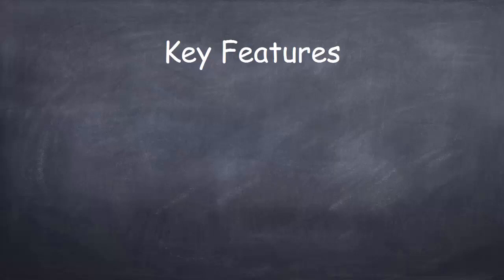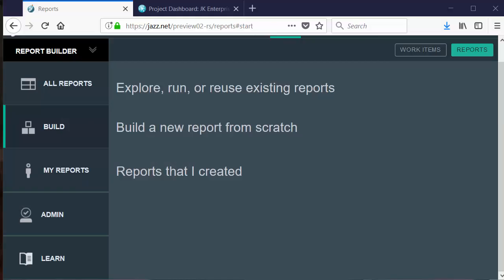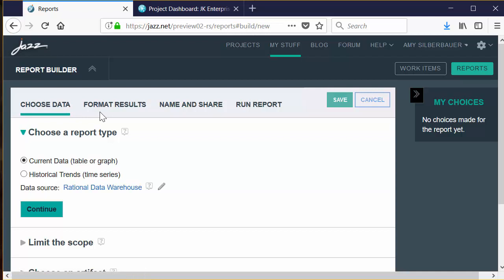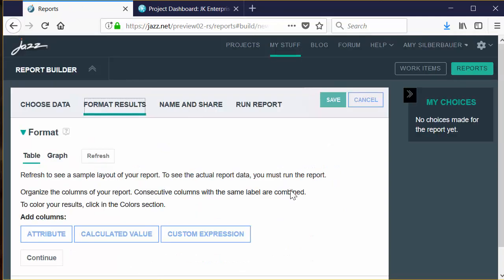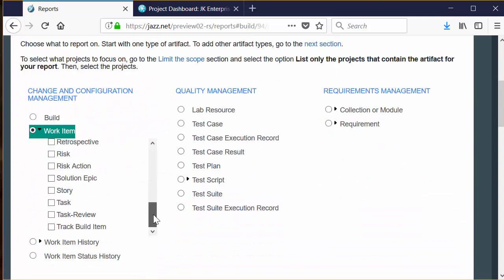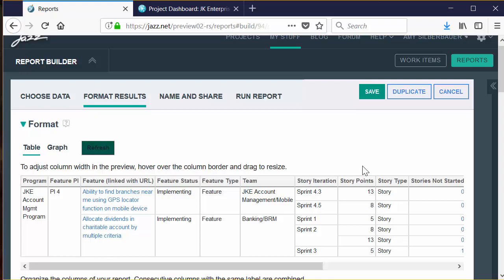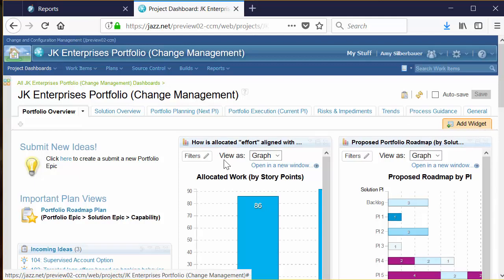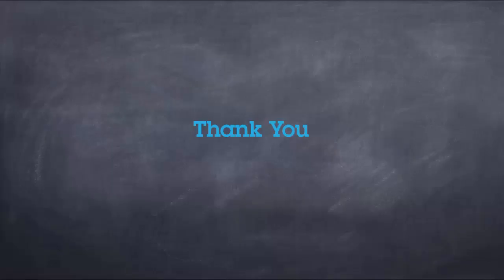Jazz Reporting Service Overview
See how you can use Jazz Reporting Service (JRS) to quickly and easily consolidate data across IBM Rational Collaborative Lifecycle Management (CLM) and other tools. JRS is included in CLM, as well as in the IBM Internet of Things Continuous Engineering Solution.